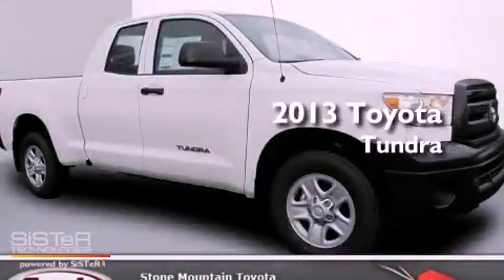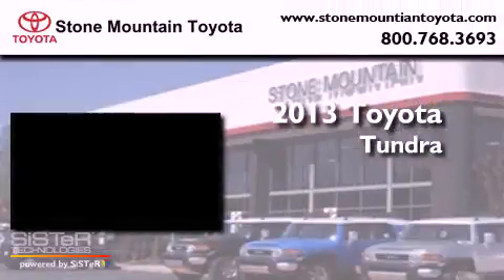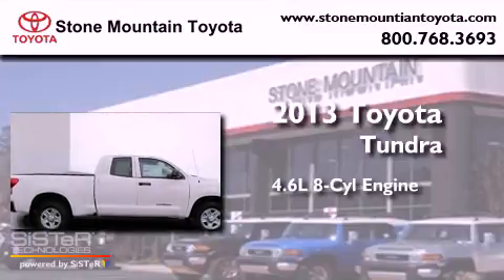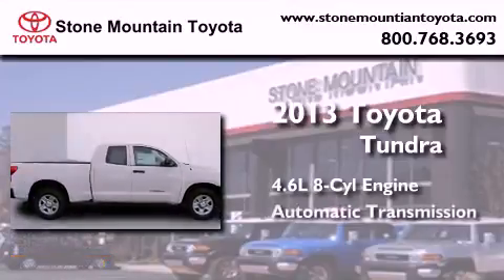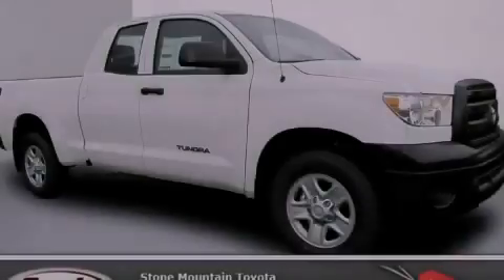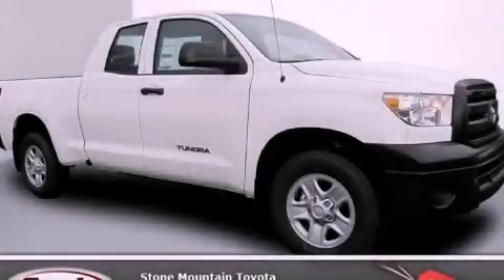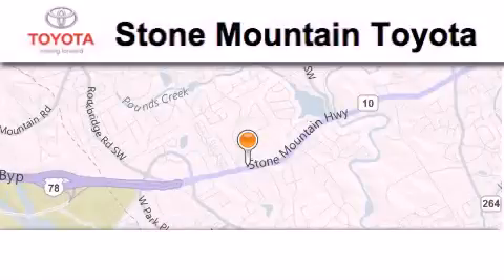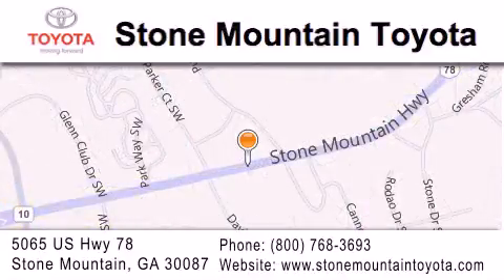2013 Toyota Tundra Lilburn GA 30047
Year : 2013
 Make : Toyota
 Model : Tundra
 Engine : 4.6L V-8 cyl
 Trans . : 6-Speed Automatic
 Exterior : Super White
 Miles : 4
 Interior : Graphite Vinyl
 Stone Mountain Toyota
 4400 Stone Mountain Highway
 Lilburn , GA 30047
 2013 Toyota Tundra Lilburn GA